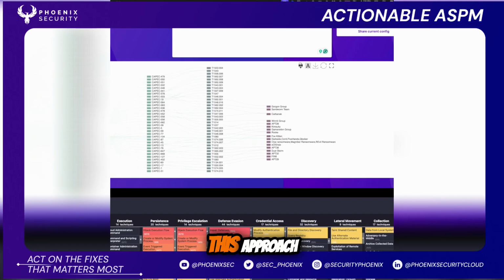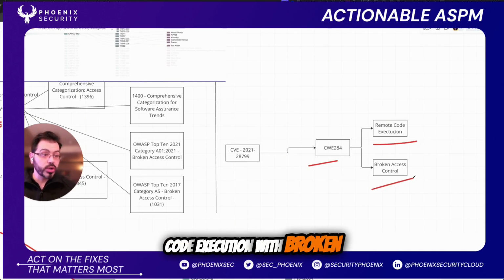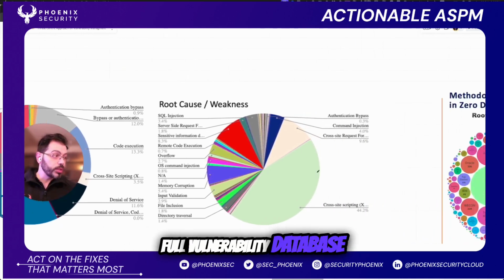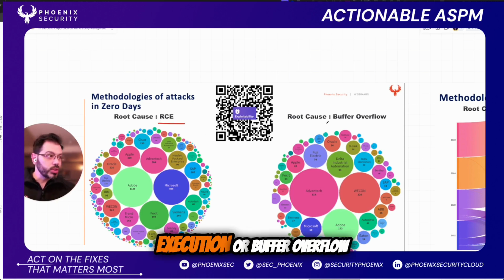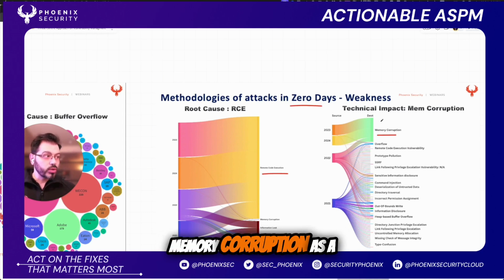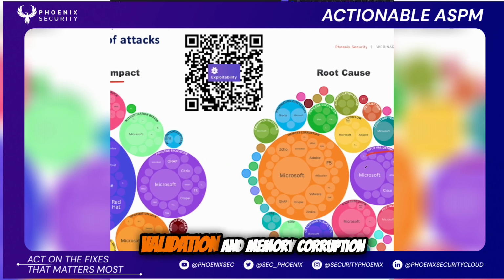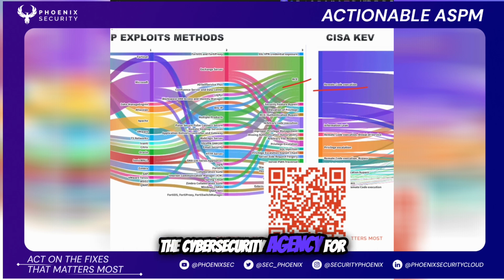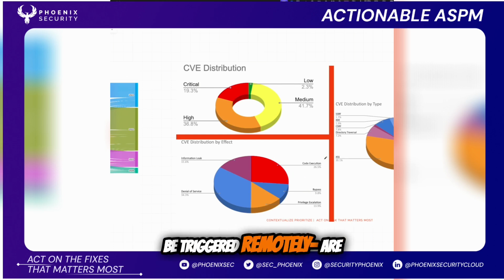Exploiting Software Vulnerabilities: RCE & Memory Corruption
Delve into vulnerability exploitation analysis! We explore remote code execution, memory corruption, and their impact on cybersecurity. Learn how these vulnerabilities affect systems and discover mitigation strategies. Watch now!